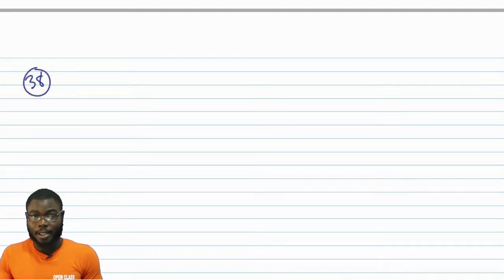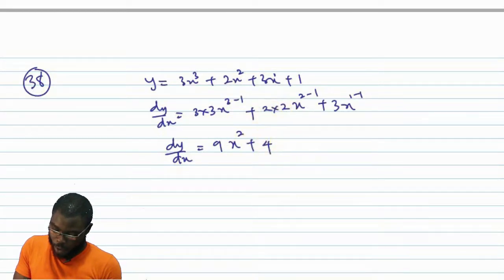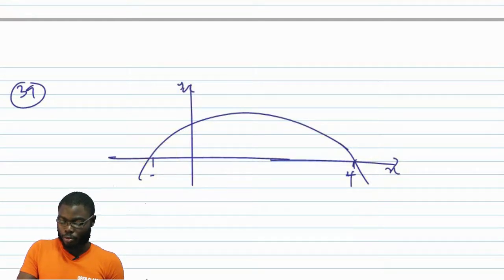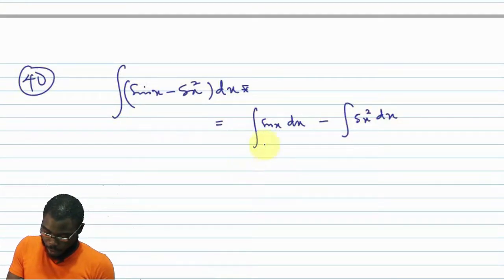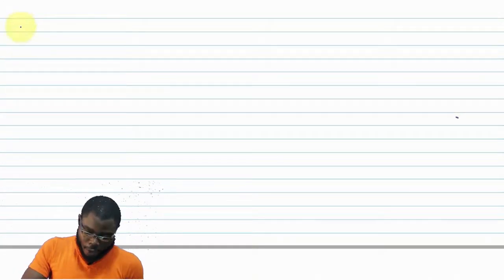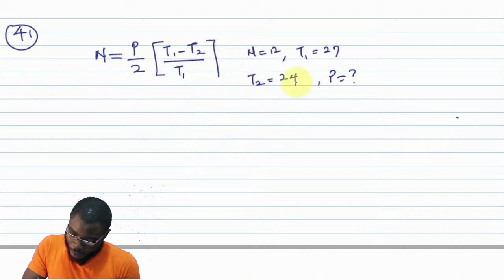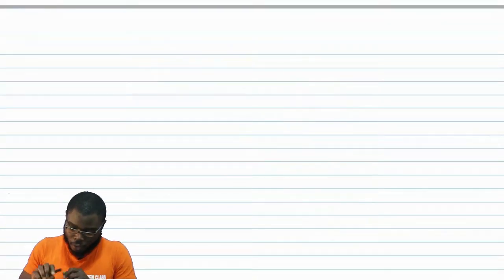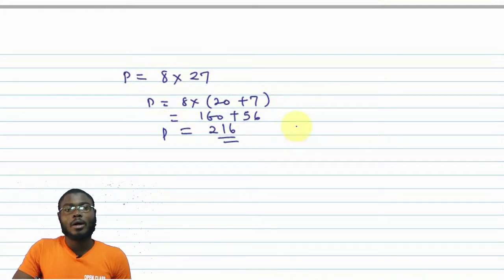JAMB UTME MATHEMATICS 2016 QUESTION 38 - 41